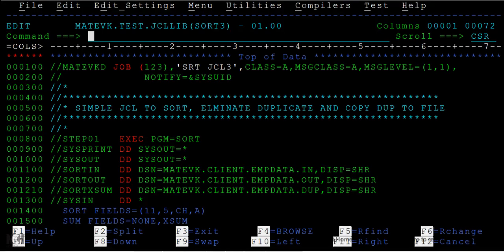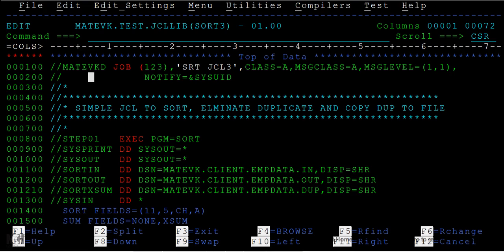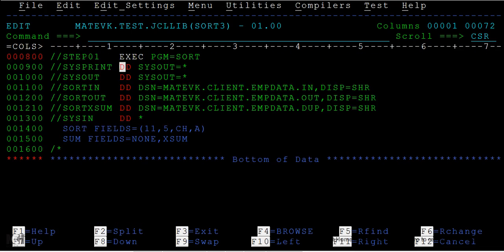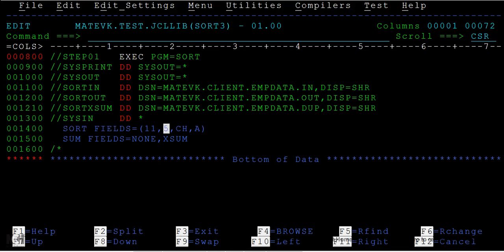Sort The Input File to Eliminate Duplicate and Copy Duplicates - Mainframe JCL Tutorial - Part 31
Sort The Input File to Eliminate Duplicate and Copy Duplicates - Mainframe JCL Tutorial - Part 31,here in this video you will learn about Sort The Input File to Eliminate Duplicate and Sort The Input File  Copy Duplicates.